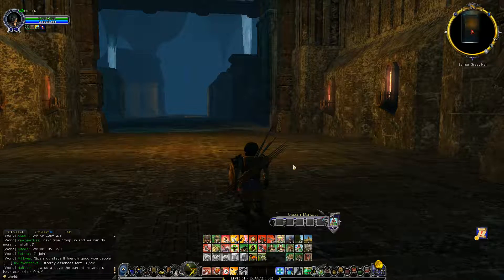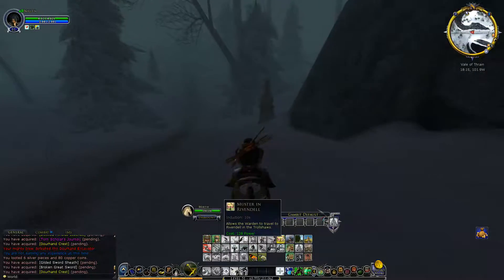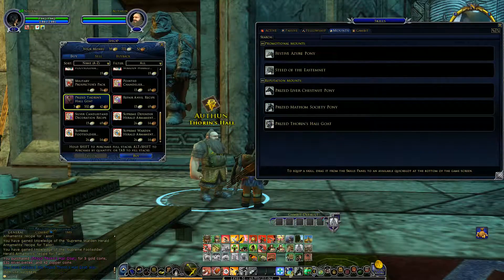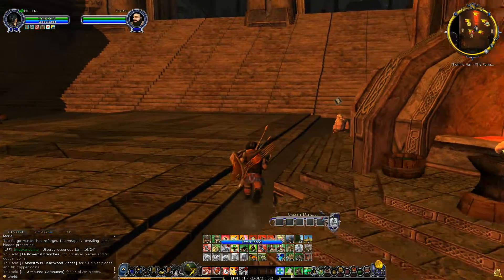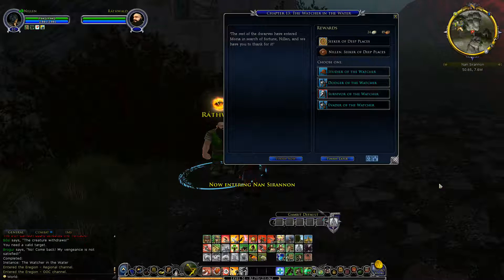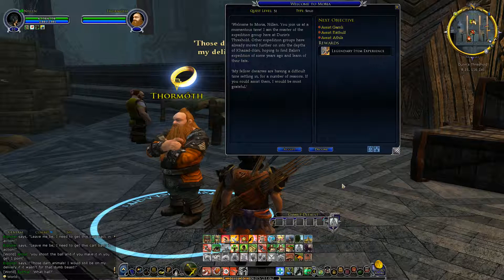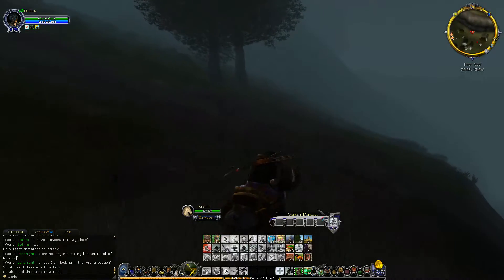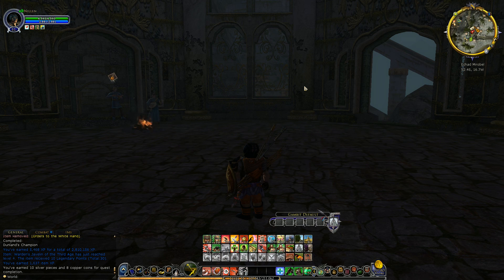Let's Play Lord of the Rings Online LOTRO - Episode 112 - Khazad Dum At Last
With our Legendary Weapon finally powered up, we return to Hollin to confront the foul Creature in the Black Pool.

Server: Brandywine
Race: Hobbit
Class: Warden